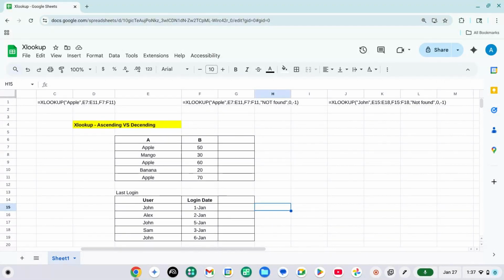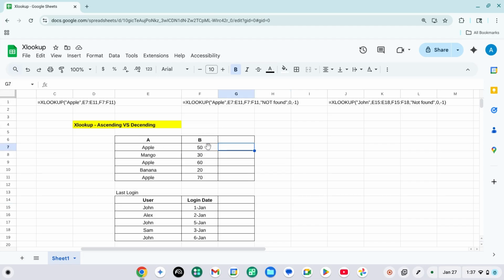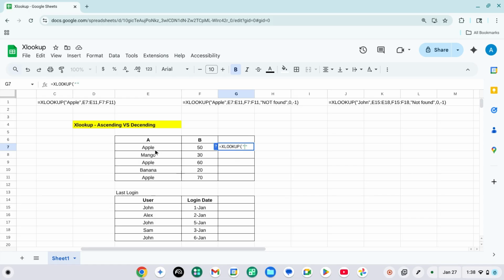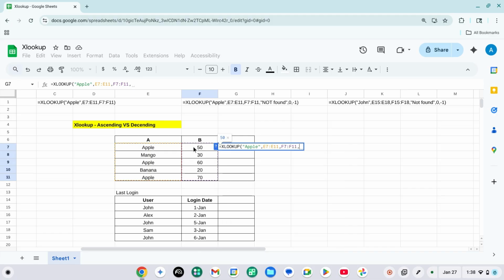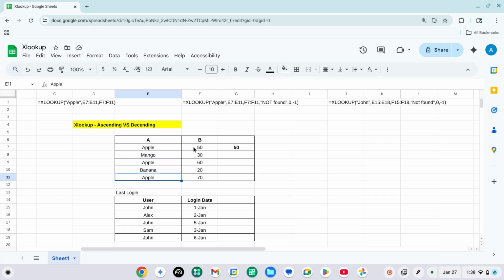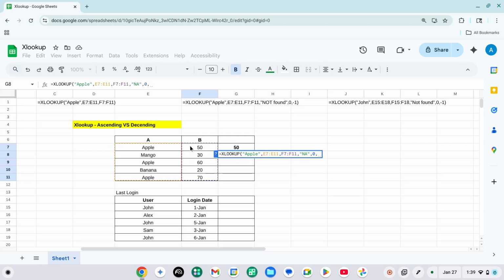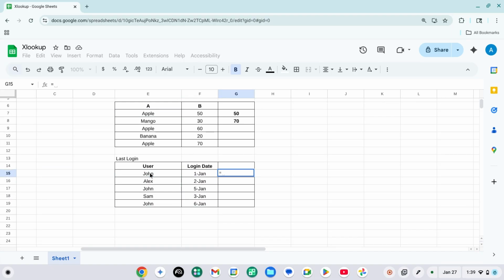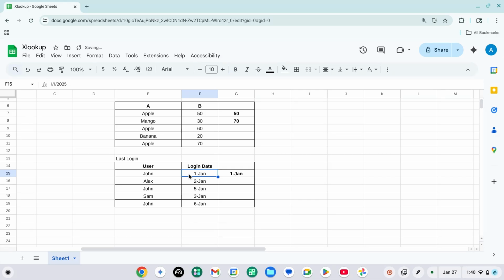Ep 100 | XLOOKUP Last-to-First Match (-1) | Return Latest Value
In this milestone video (Episode 100), you’ll learn how to use XLOOKUP with search mode -1 to find values from last to first.

This technique is extremely useful when:

You want the latest entry in a list

Data contains duplicate values

Logs, transactions, or attendance records grow over time

✅ What you’ll learn:

What search mode -1 means in XLOOKUP

How XLOOKUP searches bottom to top

When to use last-to-first instead of first-to-last

📌 Works in Excel 365, Excel 2021, and Google Sheets.

🎯 Episode 100 — thank you for supporting this tutorial series!